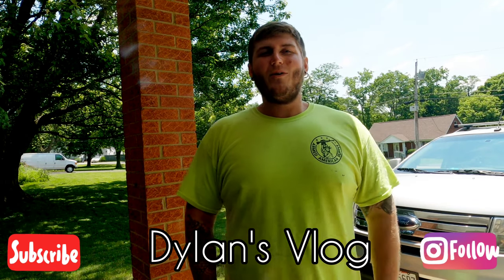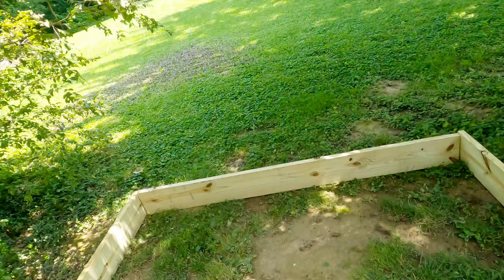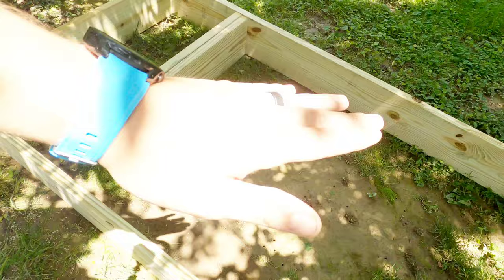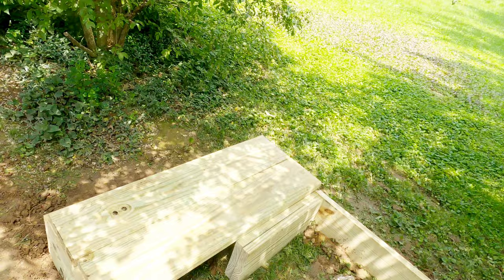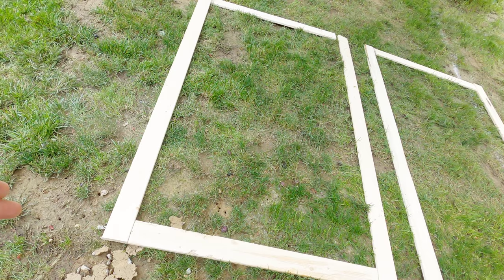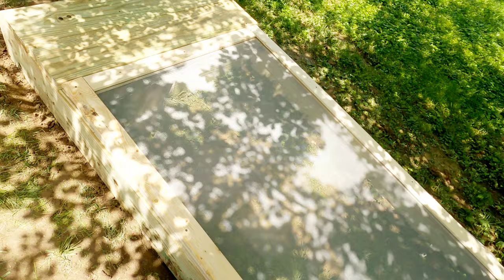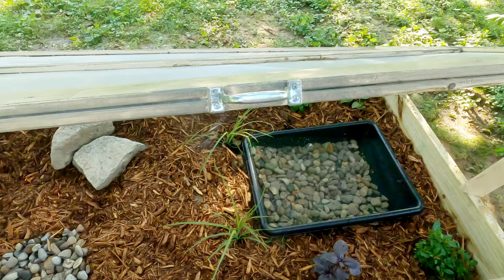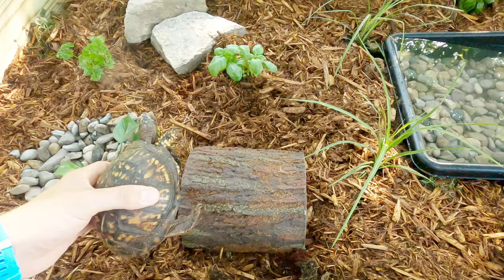DIY OUTDOOR BOX TURTLE ENCLOSURE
finally I found the time to build Franklin a outdoor summer house! I walk you thru how I build this enclosure I will list materials below!

Materials

2x10x10(4)
1x4x8(8)
3¹/⁴ decking screws
4in hinges(4)
Sash lock(1)
handle(1)
garden stakes 18in (12)
aluminum screening 48"x84"(1)
concrete mixing tub
bag of river rock
bag of natural cypress mulch
herbs to plant(6)

Tools used

Milwaukee Hammer Drill
Tamper
Spade
Circular Saw
Work Table
square
marker
Tape Measure

Music Credit